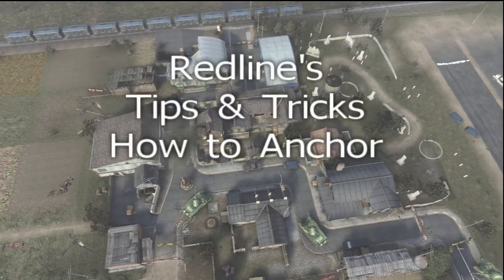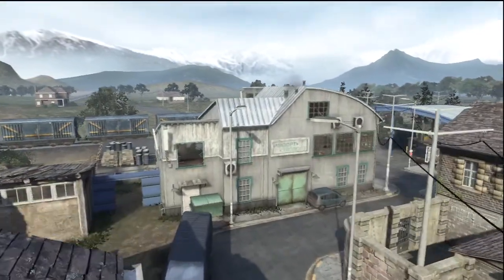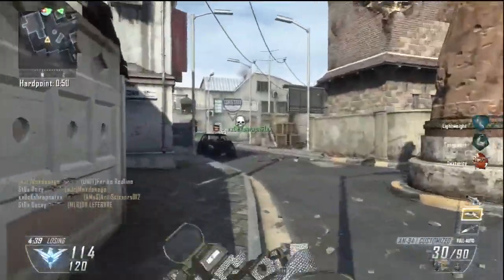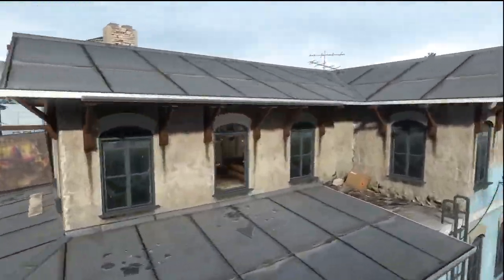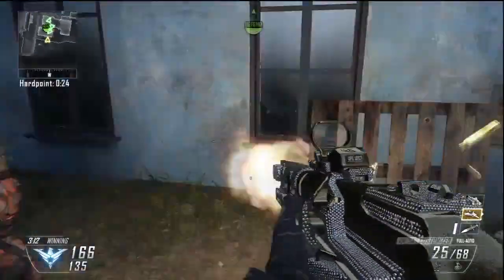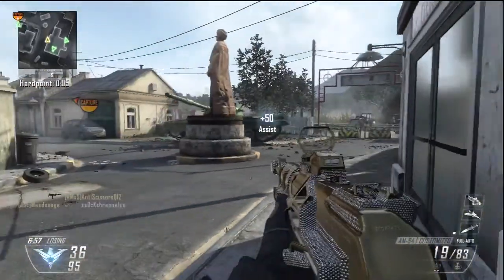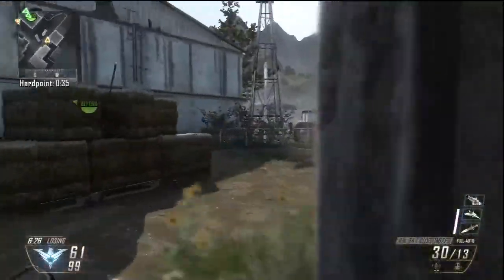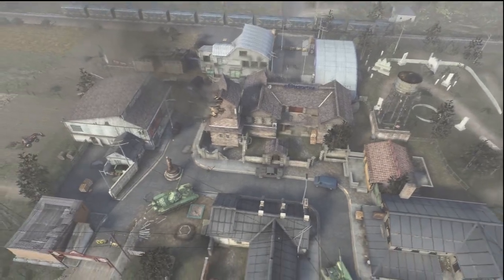Redline's Tips and Tricks Anchoring on Standoff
Sub this Youtube page

Need any graphic work done hit up our Graphics guy it's not free but it is dam good